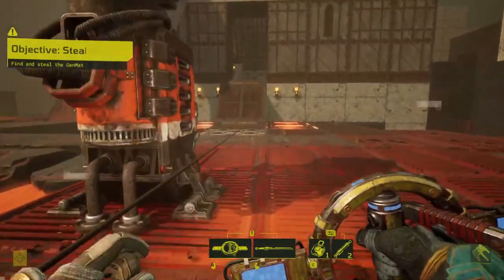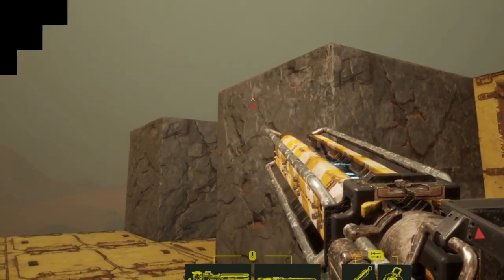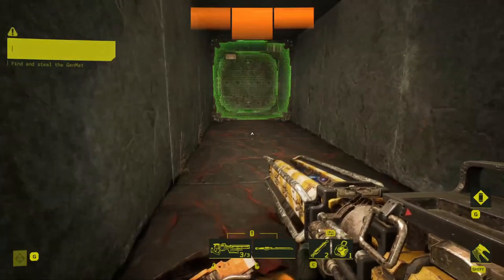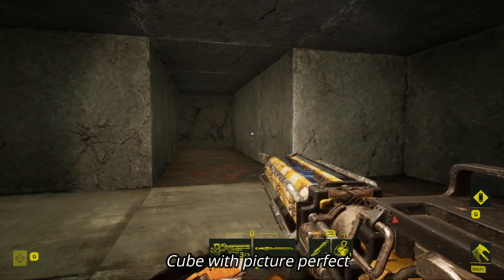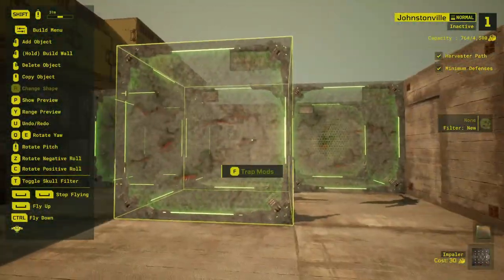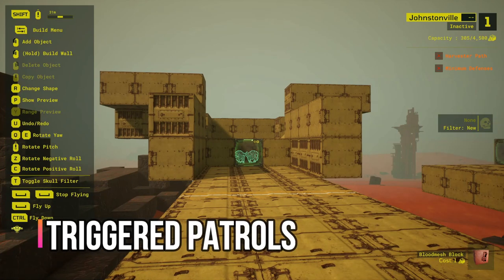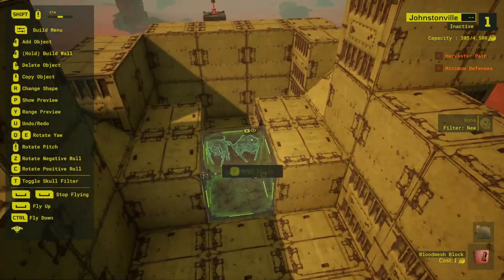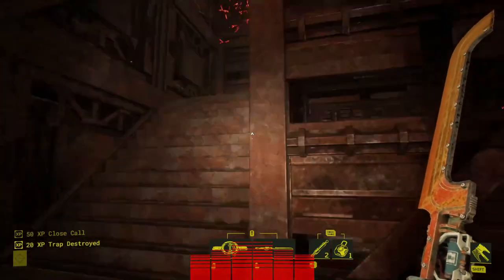Trap deep dive #3: Holocubes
Ah Holocubes, the most powerful none damaging thing you can put in your outpost. However positioning is key! This guide will help you get more out of your illussionary best friend.

This is the third episode of the deep dive series where I will be breaking down each trap to help you build better deathtraps